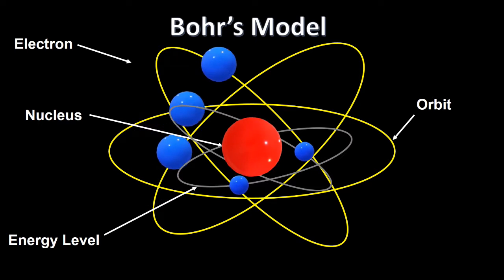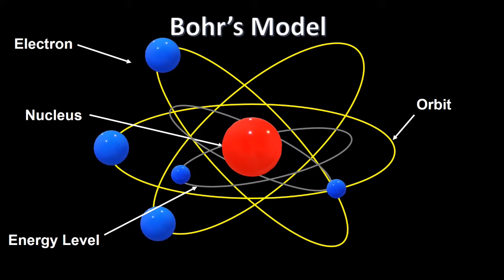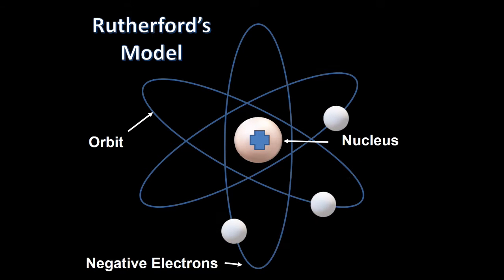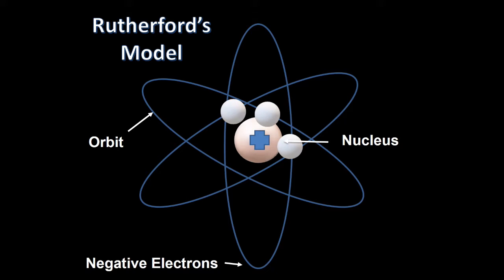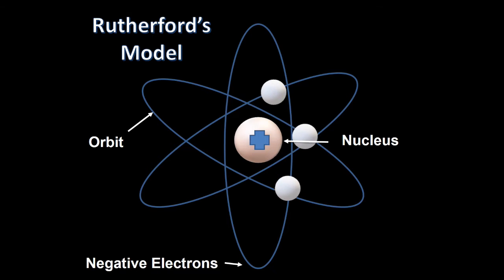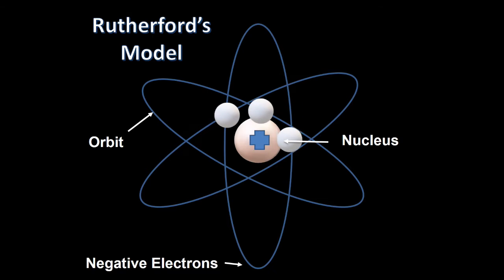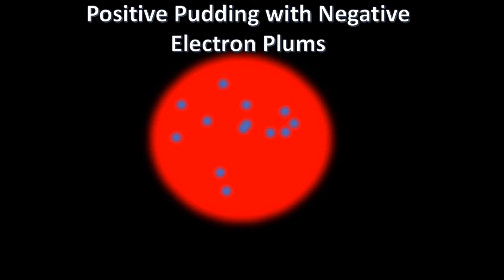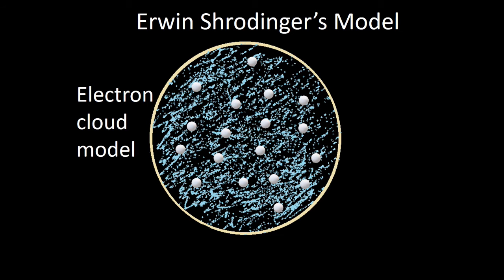Chemistry Project ICT21B Group 5 - Atomic Models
Members:
Michaella Tamonan
Aldrian Tampoy
Roselle Tarrega
Vincent Velayo
Eduardo Villanueva
Hale Velasco